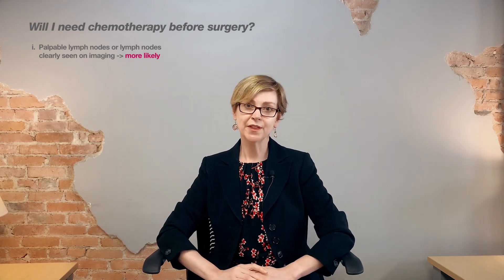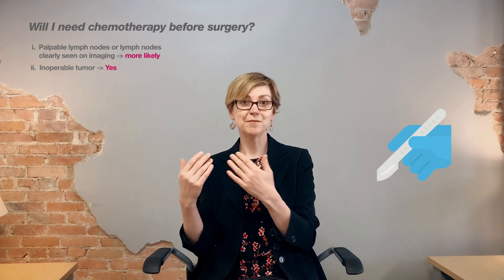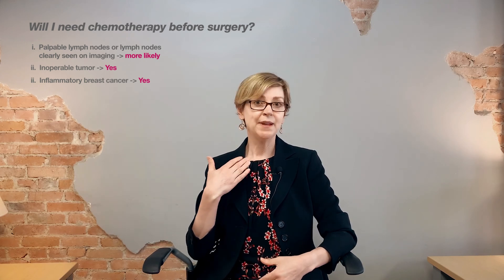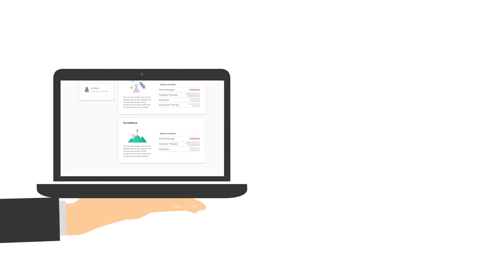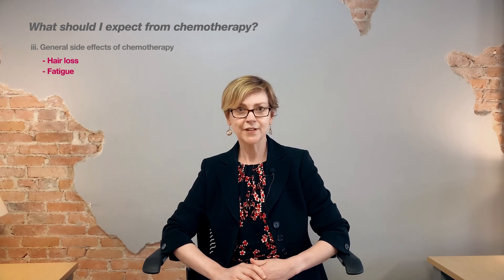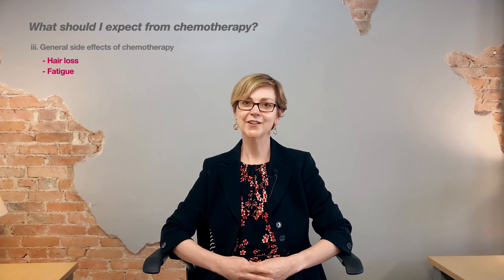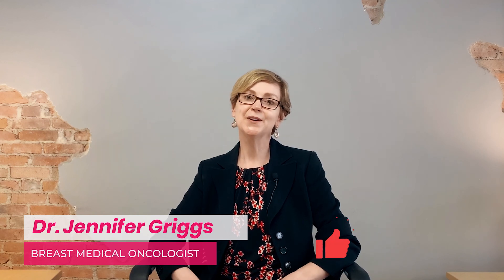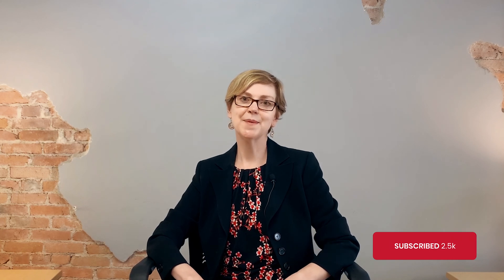Chemotherapy for Breast Cancer: Options, Duration, and Side Effects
Do you need chemotherapy for breast cancer? In this video, Dr. Jennifer Griggs explains everything you need to know about using chemotherapy to treat breast cancer, including why it's used, who needs it, and what to expect in terms of duration and side effects.